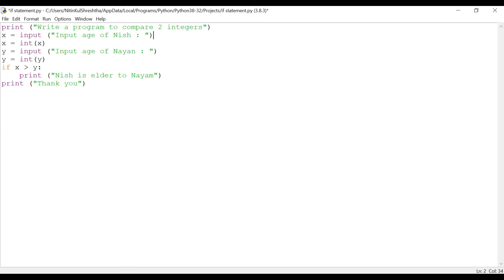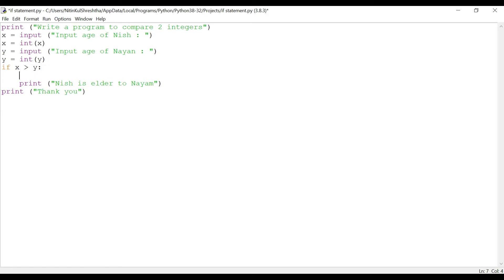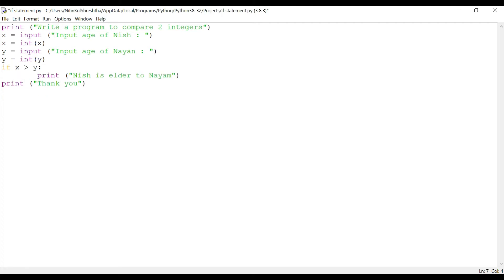Python Beginners | Conditional Branching | If Elif Else | 369 ProIT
Hello ProITians

I hope you going along quite nicely. In the last sessions we demonstrated Data types

In this session we are going to talk about Conditional Branching such as If elif and else.

In the next session we are going to start with nested if. So it is very important to clear your concepts before moving to the next session.

Please feel free to post your queries in the comment section.